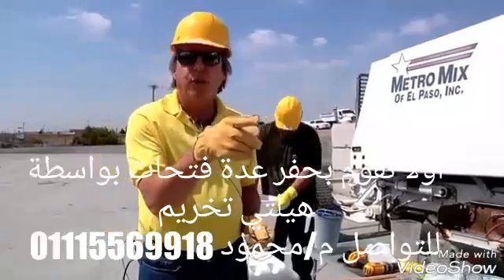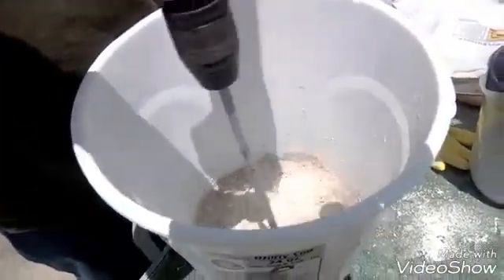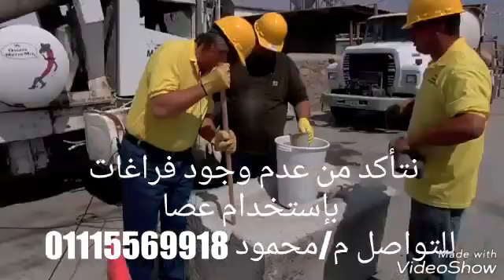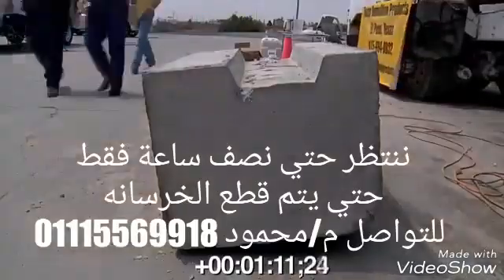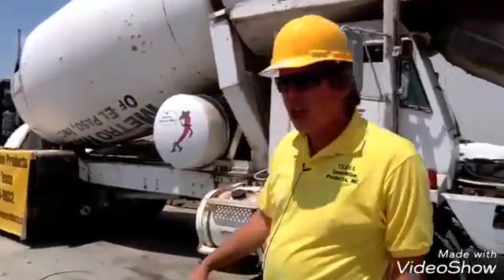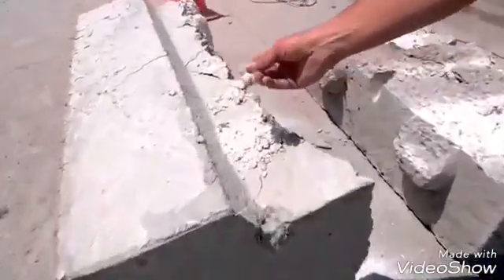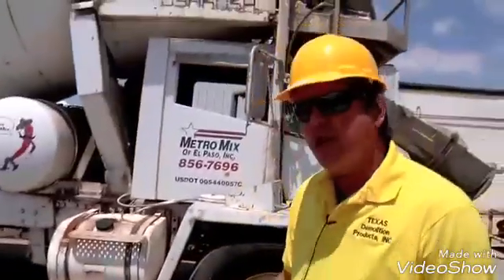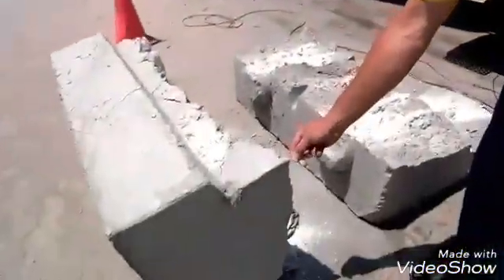مادة تفتيت الصخور dexpan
مادة تفتيت الصخور
مادة تفتيت الحجر
مادة تفتيت الخرسانه
مادة تفتيت الصخور للبيع
مادة تفتيت كيميائية
طريقة تفتيت الصخور بطريقة سهلة بدون مجهود
المطرقة من الماضي افضل طريقة لتكسير الاسمنت
كيماويات تفتيت الصخور
محاجر الرخام
محاجر الجرانيت
المحاجر
طريقة استخدام مادة تكسير الجبال
طريقة استخدام مادة الديكسبان dexpan
تكسير الصخور و الجبال بدون صوت او اهتزاز
مادة تكسير بدون تفجير